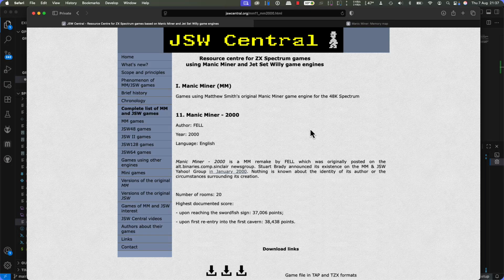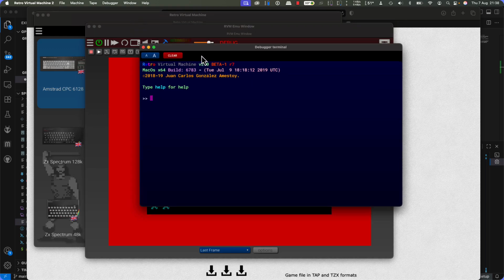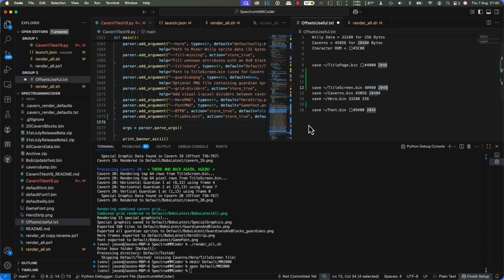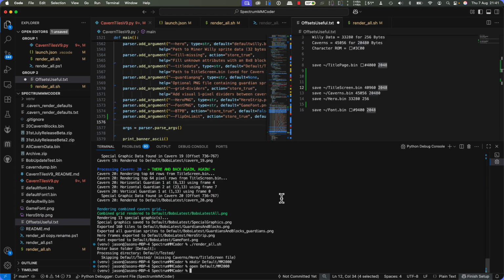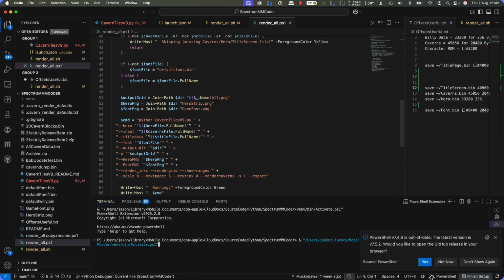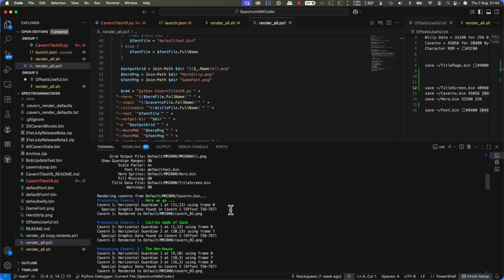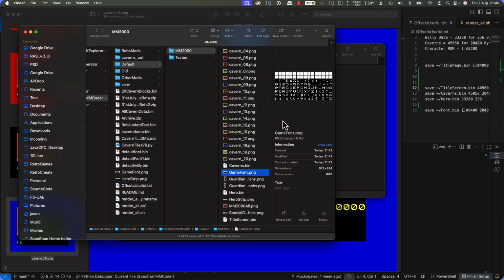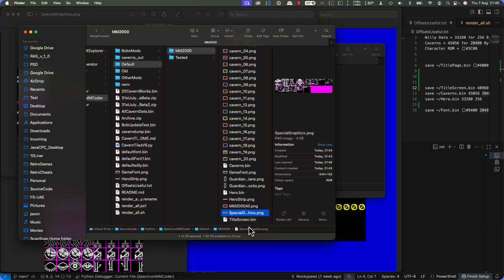Manic Miner 2000 Data Extraction & PNG Rendering Demo | Guardian Paths, Hero, Tiles & More!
A quick walkthrough showing how to extract and render sprite and level graphics from Manic Miner - 2000, a lesser-known 20-room remake by FELL released in 2000.

🕹️ Game Info
JSW Central archive of MM2000:

💻 Emulator Used
Retro Virtual Machine v2.0 (v2.1+ removed dev tools):

📦 Data Extraction (inside emulator)
To extract the game data to binary files:
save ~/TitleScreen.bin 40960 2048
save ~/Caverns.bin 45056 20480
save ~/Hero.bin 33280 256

Then move them into your working folder:
mv ~/*.bin Defaults/MM2000

🛠️ Included Scripts
Two scripts provided for convenience:
 • RenderAll.sh (Linux/macOS)
 • RenderAll.ps1 (Windows PowerShell)

These will:
 • Locate the .bin files
 • Extract all 20 caverns
 • Render guardians, blocks, text, font, hero, and special sprites
 • Generate both individual and grid-format PNGs

📂 Output Includes
 • PNGs of all 20 rooms, scaled and with guardian ranges
 • Grid layout image of all caverns
 • Guardian sprite frames (16×16 × 8)
 • Collectibles rendered directly into the level grid
 • Text font (8×8), hero sprite (8 frames), and special graphics
 • Editable PNGs for reimport in future versions

🧠 Still Testing!
The tool handles most anomalies found in Manic Miner clones, but more rendering quirks will be addressed in upcoming updates. Editing and reimporting will be covered in a follow-up tutorial.